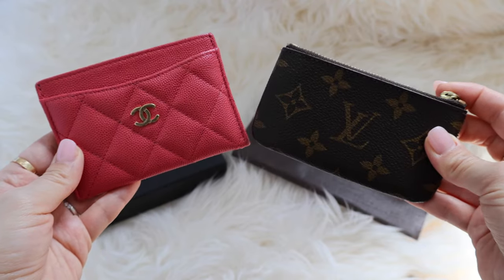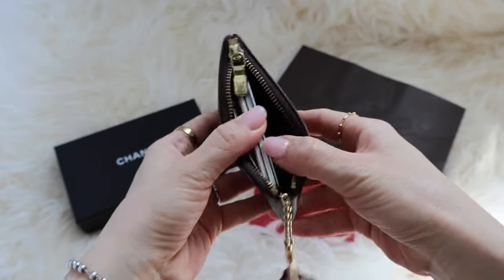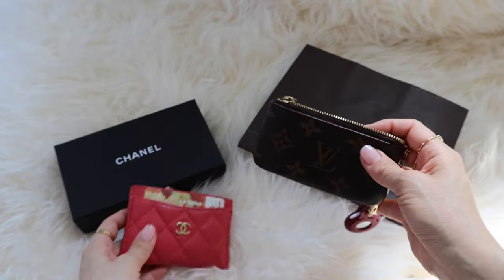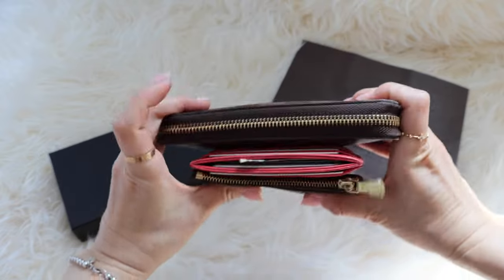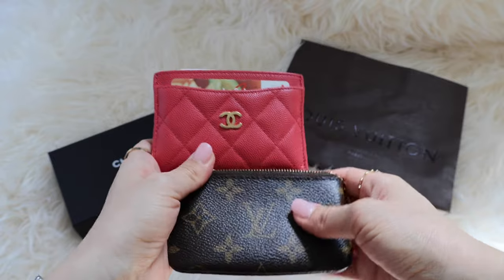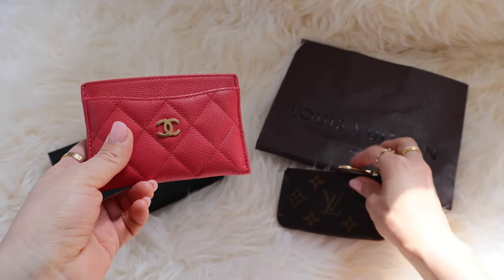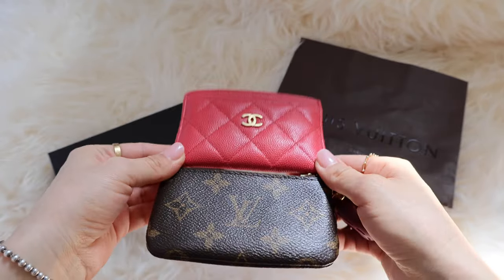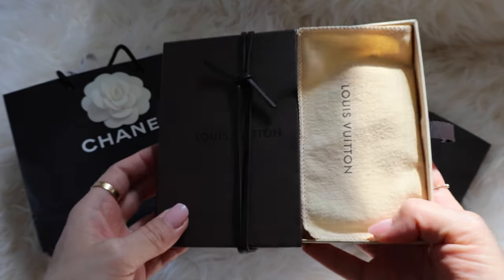CHANEL Card Holder vs Louis Vuitton Key Cles | Are they worth it?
Hello! Today I will be comparing my Chanel Card Holder and Louis Vuitton Key Cles. Both are useful pieces but also very expensive! Are they still worth it today? Let me know your thoughts.

Camera Gear Used:
Canon EOS R50
Canon Extra Battery
External Mic
SanDisk Memory Card